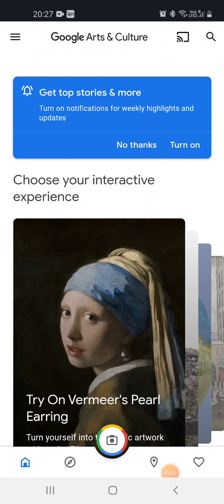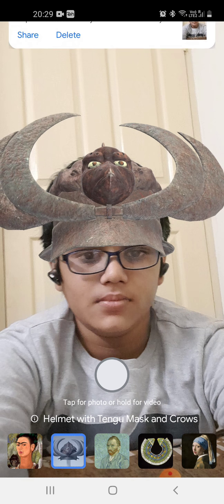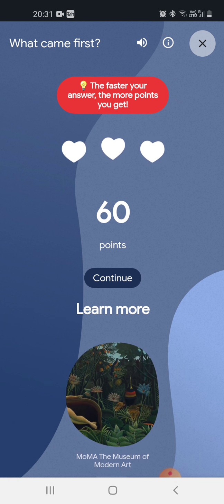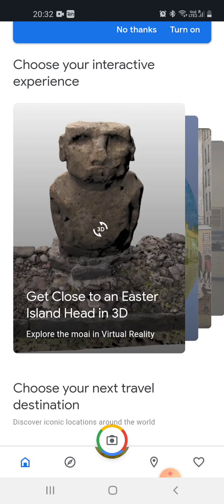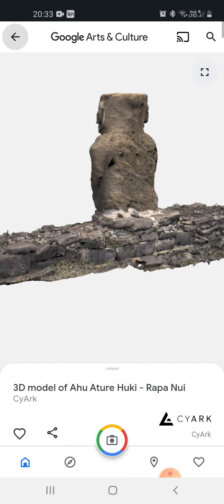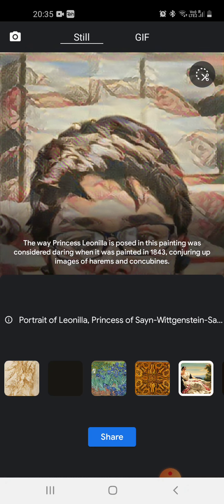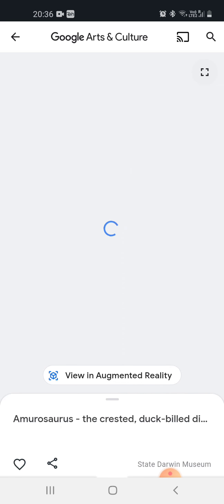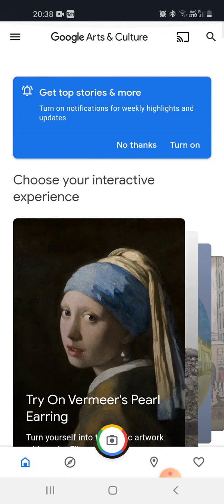Google tricks, Google art and culture, new tricks, Google tricks for kids, MASTI WITH internet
Hello everyone , 😊😊😍
We bring educational and entertaining videos .😎

Watch my sciencerelated videos pls cick on link

To watch my kidsmasti related videos pls click on the link given below